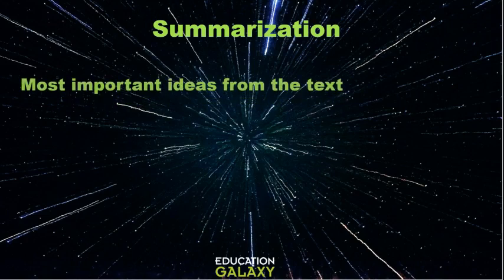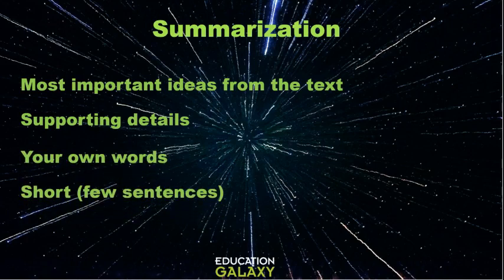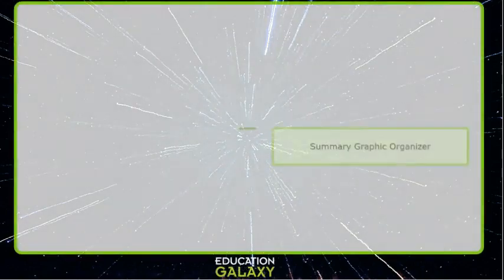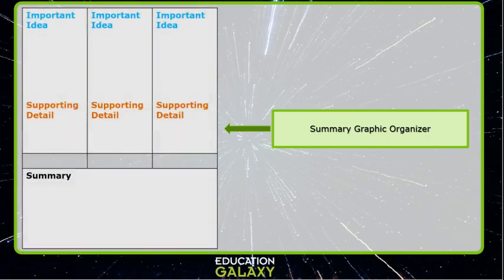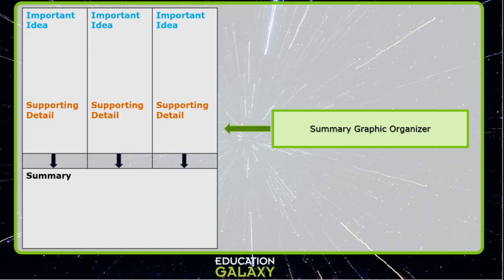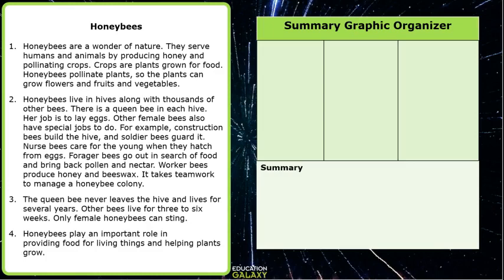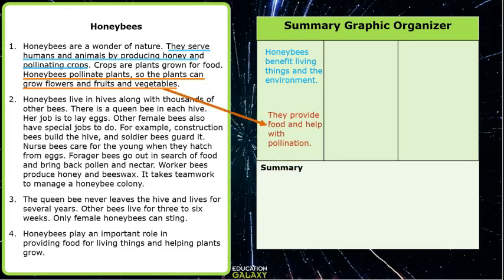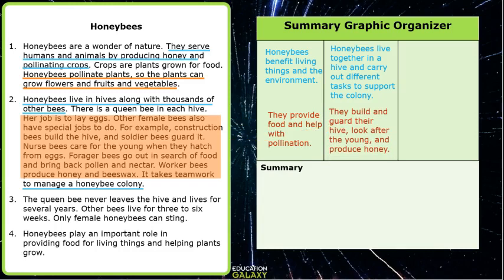4th Grade - Reading - Summarize and Paraphrase (Info) - Topic Overview